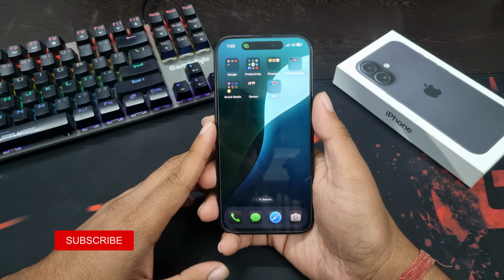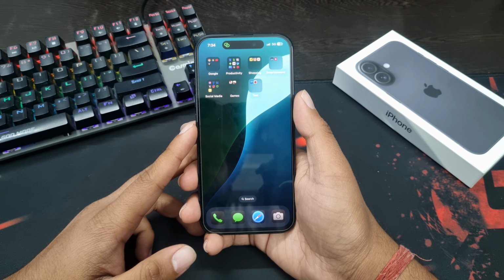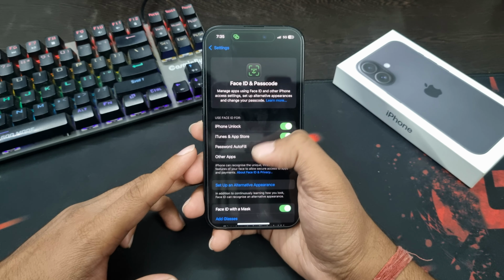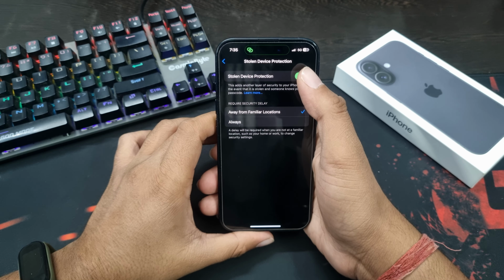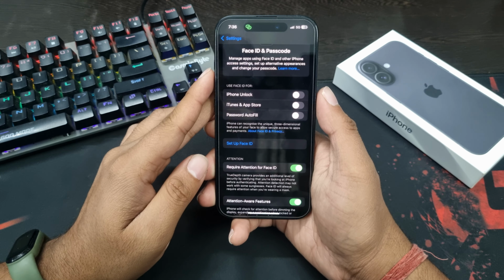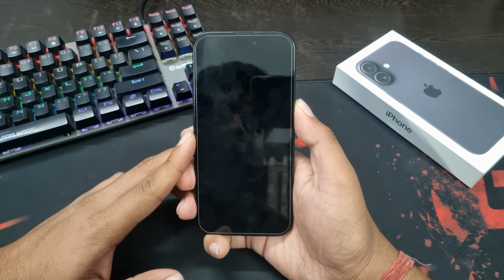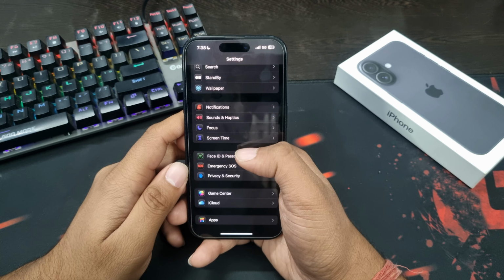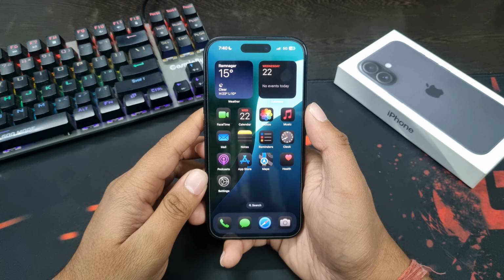How To Fix Face ID Issues After iOS 18.2.1 Update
Video Title: How To Fix Face ID Issues After iOS 18.2.1 Update